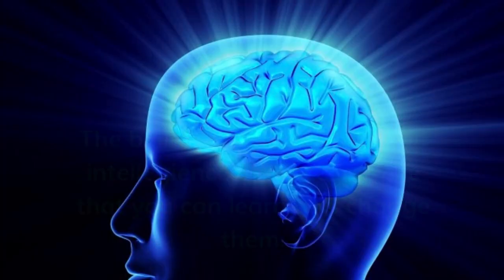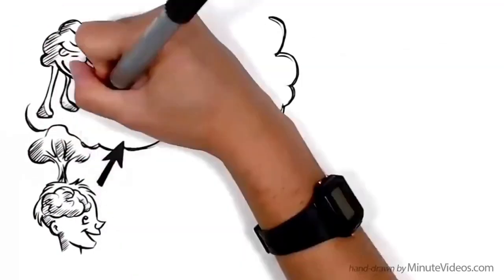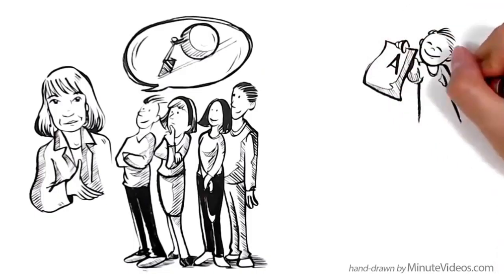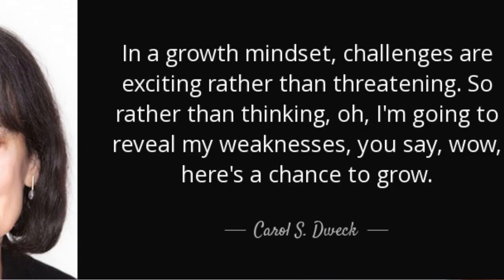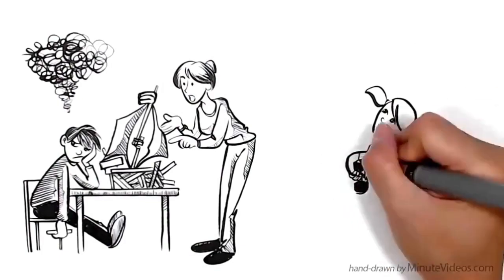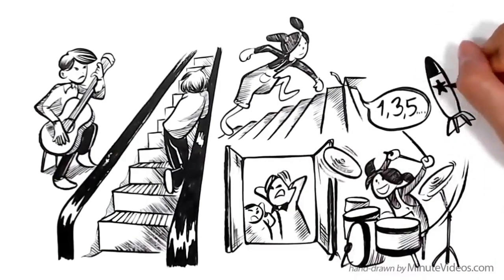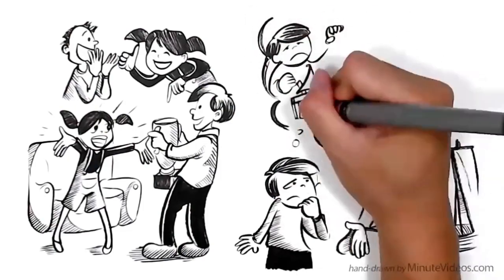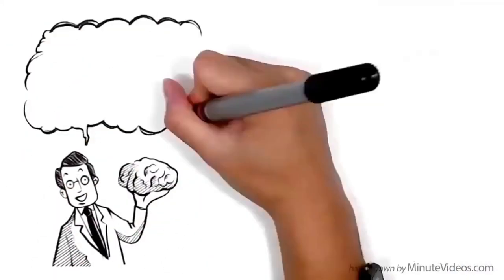Growth Mindset vs Fixed Mindset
This video is about the types of mindset and how they impact our life. We have also introduced some strategies to help you build growth mindset and by implementing those, you will experience a adventurous and contend life.